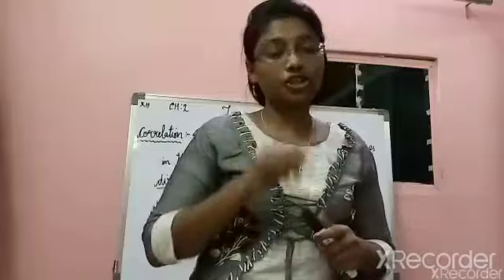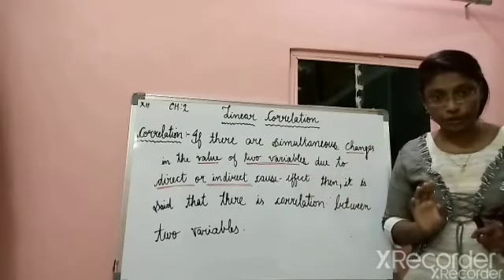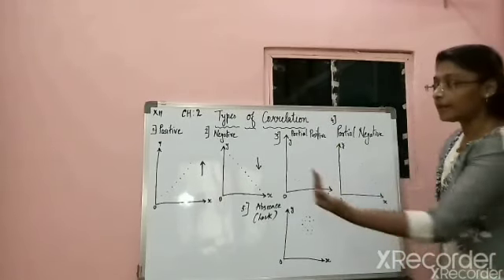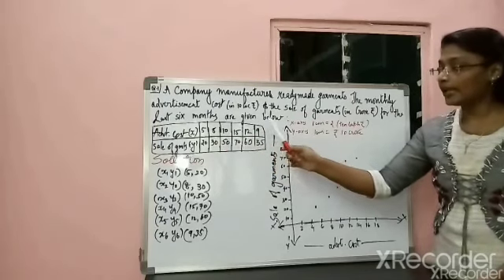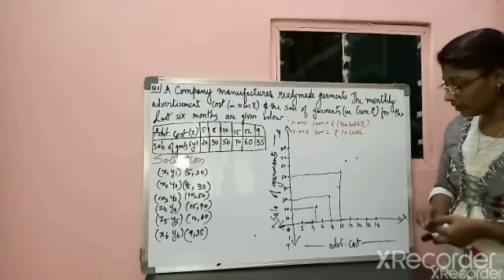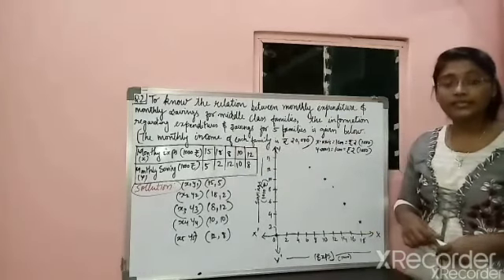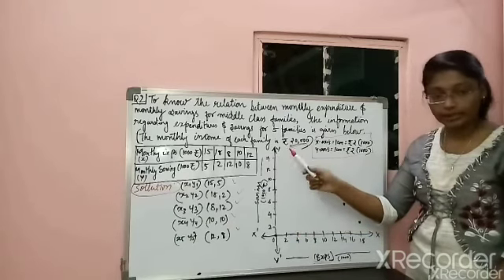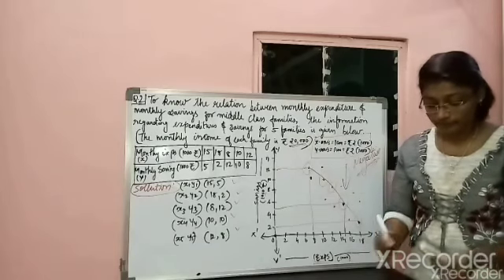Std 12#Statistics#chapter 2: LINEAR CORRELATION# ( part 1)